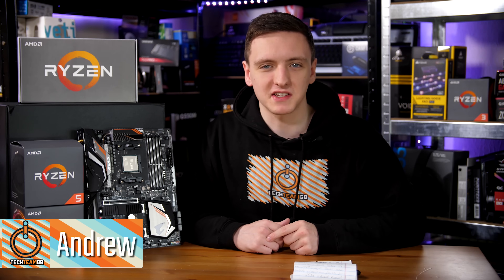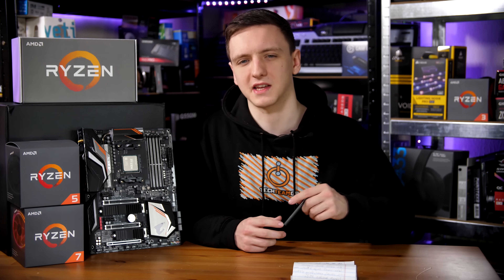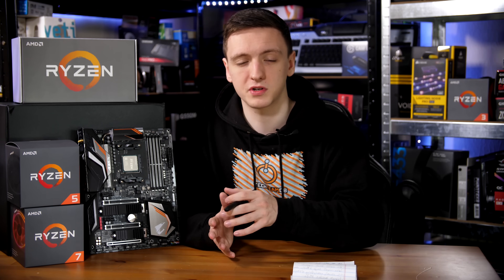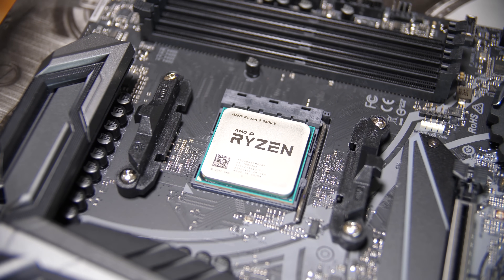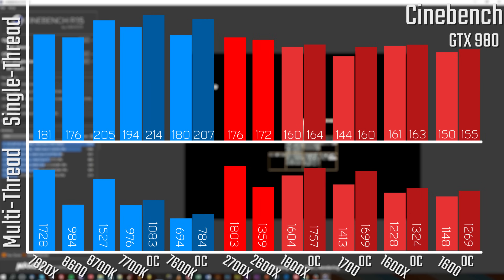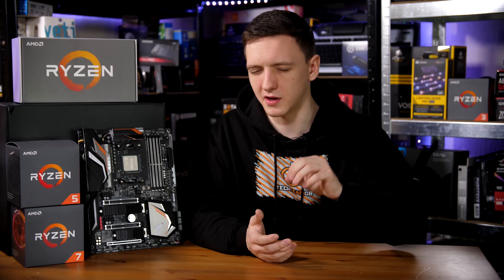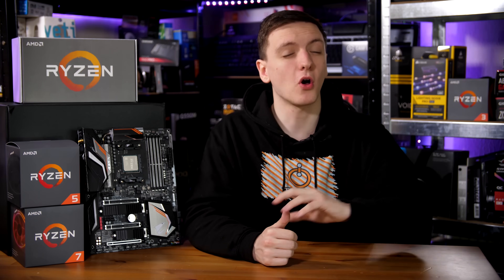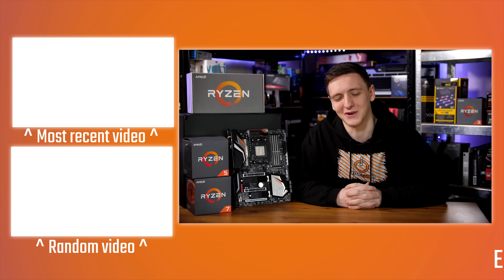AMD Ryzen 2700X & 2600X Review | Game Changing?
The new AMD Ryzen 2700X & 2600X CPUs are here - and I've got my hands on them to do a full review. Let's see how much better this second generation Ryzen (Zen+) really is!